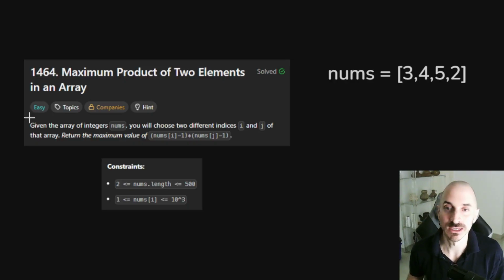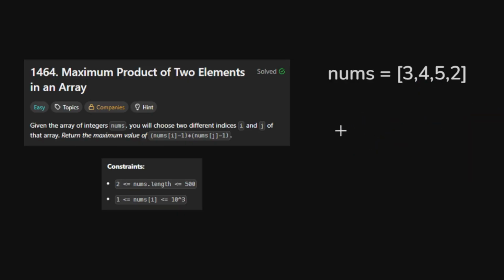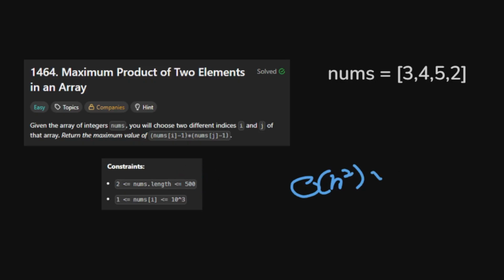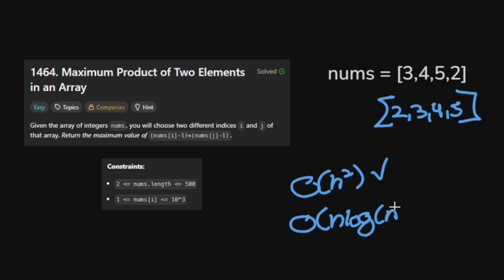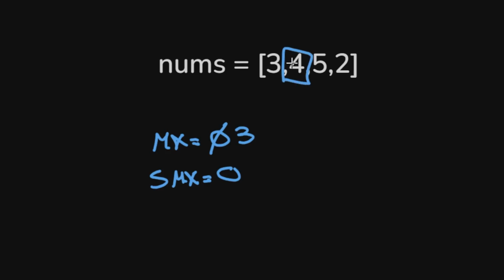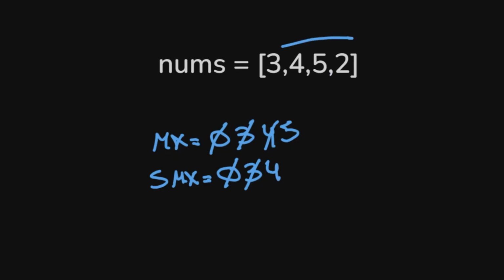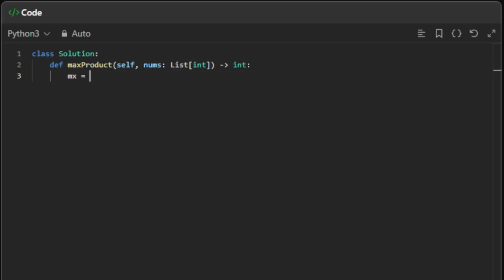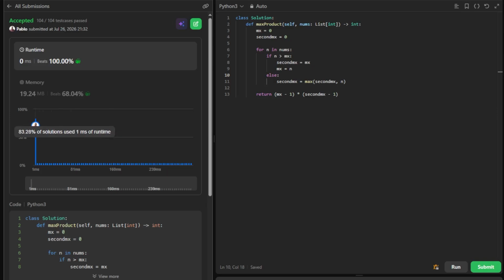Maximum Product of Two Elements in an Array | LeetCode 1464 - Python (3 Solutions)